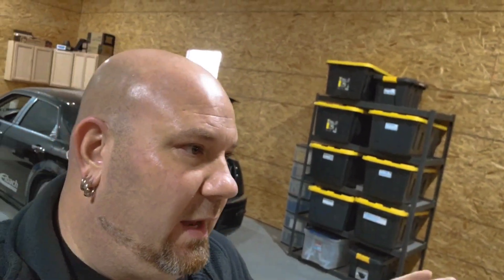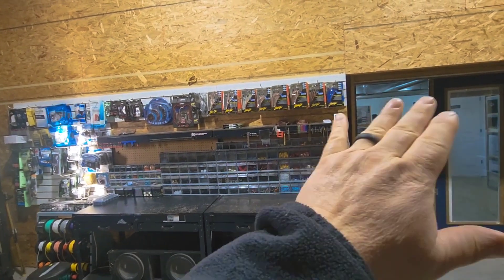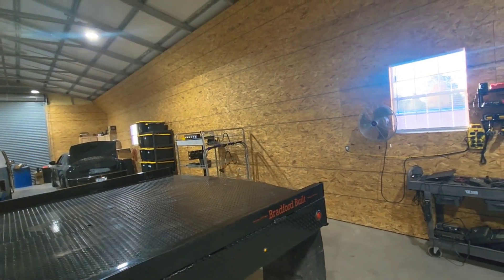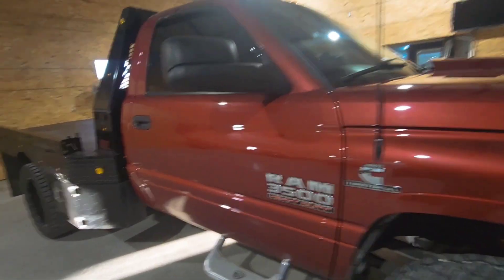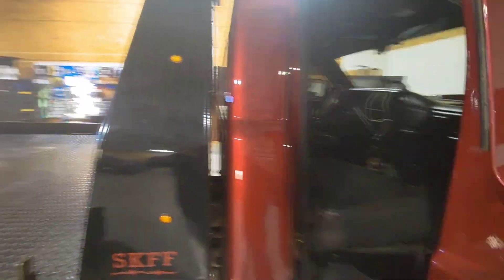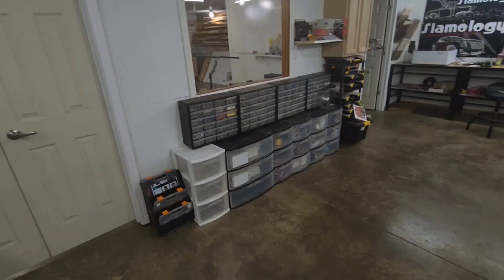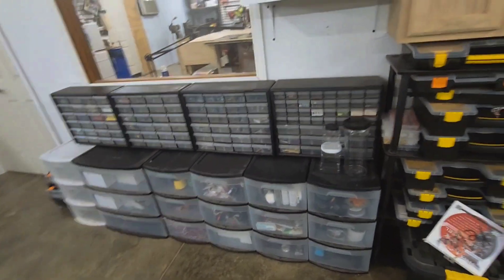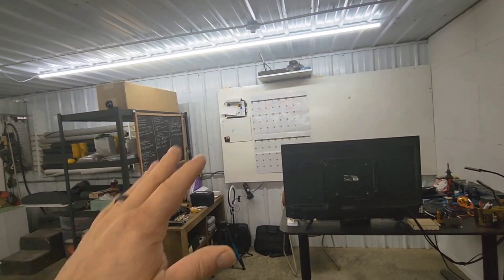Car Daily for Friday November 3rd 2023. Ram 3500 in the shop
Just showing what's happening in the shop.